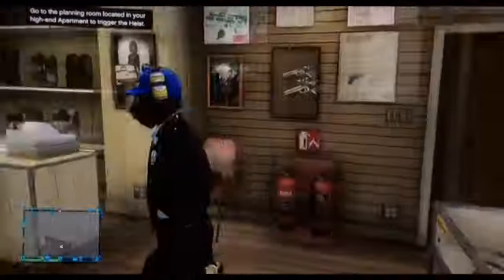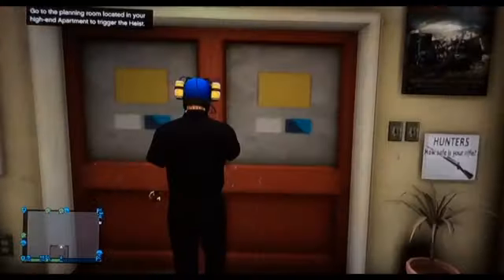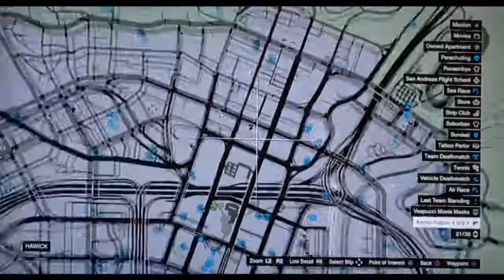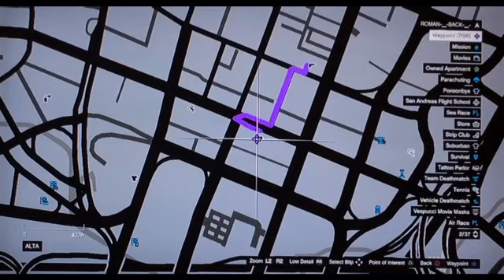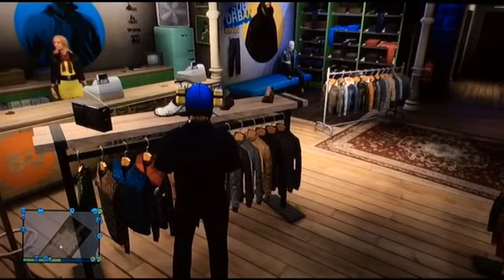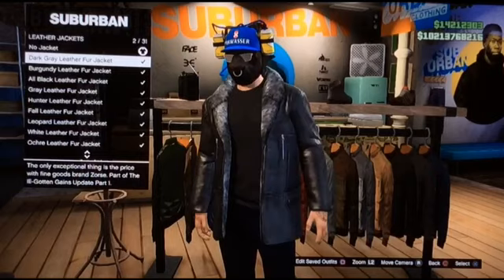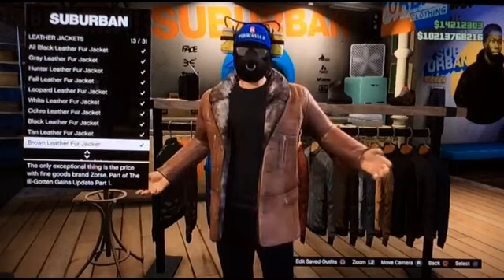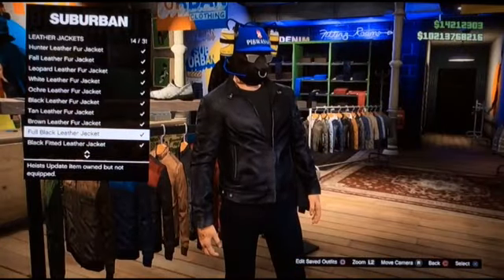GTA5 ONLINE WEED BAG SECRET WEED PARACHUTE BAG ONLINE GLITCH PS3/XBOX 360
THUMBNAL MY OWN